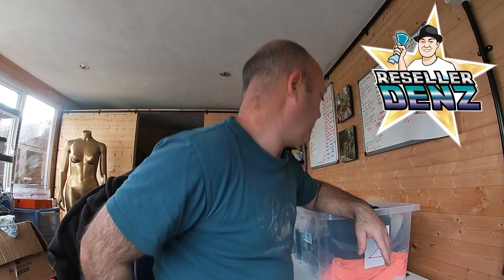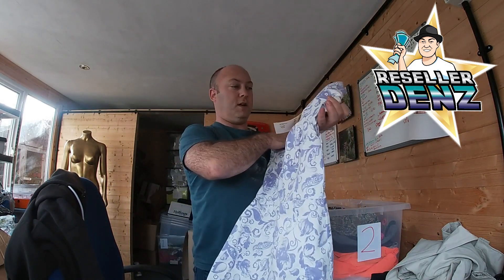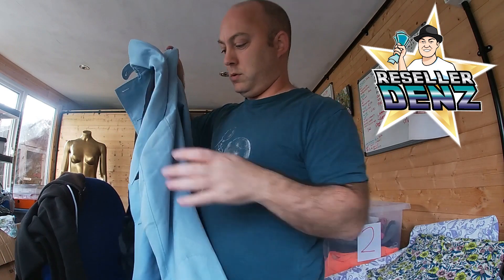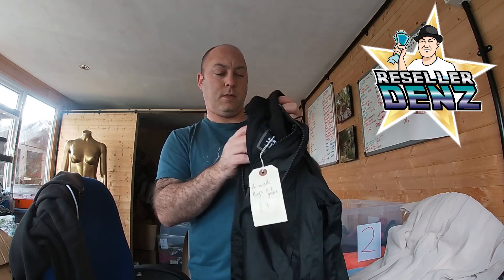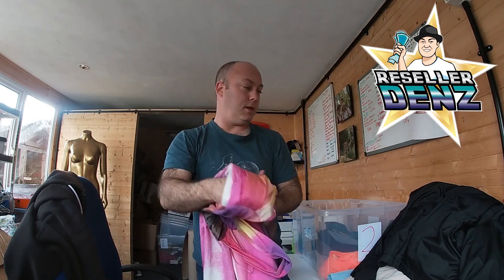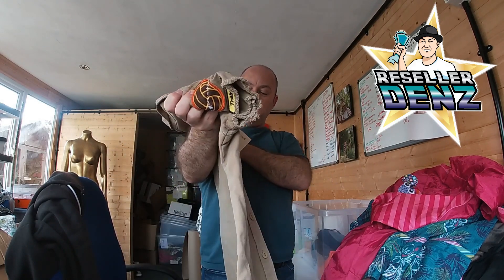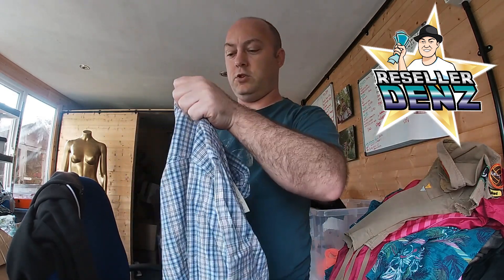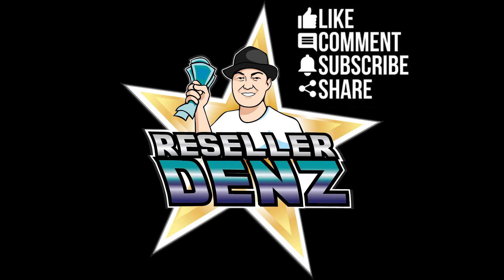LIVE AUCTION TONIGHT 8PM - BOX 2 PREVIEW - EBAY UK RESELLER DENZ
Im a part time reseller and I go around charity shops & carboots to flip items on ebay
My aim is to upload 2 videos a week.
The Friday Roundup
This video will consist of the sales for the week and any fees profit etc that occur, hopefully this will help people with what sells for what prices and give newbie resellers the fee breakdown to help.
Weekly Haul Video
This will show what i`ve picked up and from where, what price I paid and why I picked it up.
The Channel Goal
The aim of this channel is to provide entertainment, Information about items and how life is like as a reseller, I am only part time and as a hobby but its essentially the same as being a full time reseller.
If you are interested in buying something that you`ve seen on my videos, comment in the description or you can message me on Instagram, Also if you have any questions please feel free to message me.
All of my items that I will be selling will be on the below Ebay account. Make sure you save me as a favourite seller too.